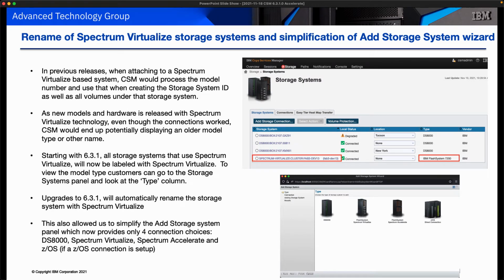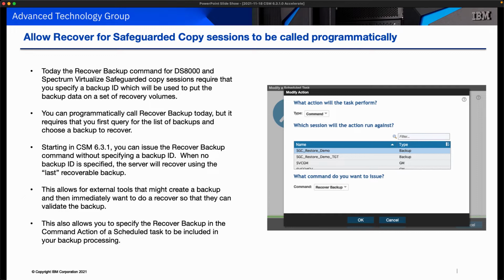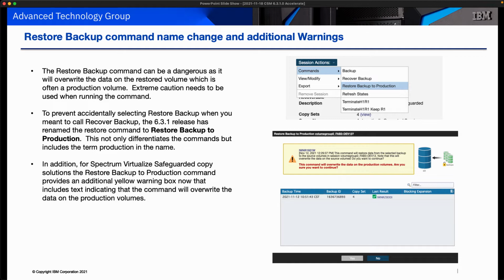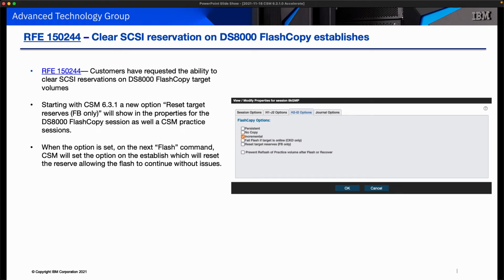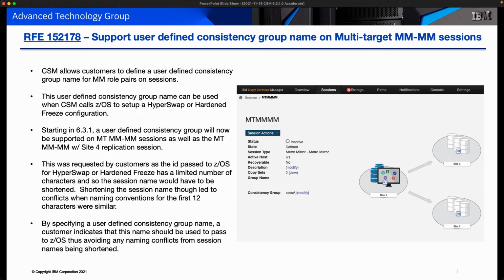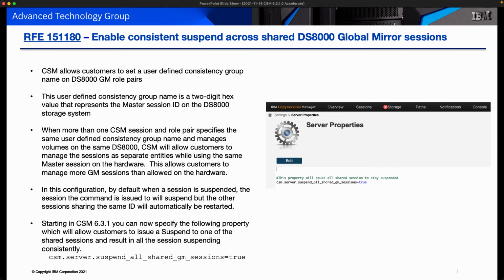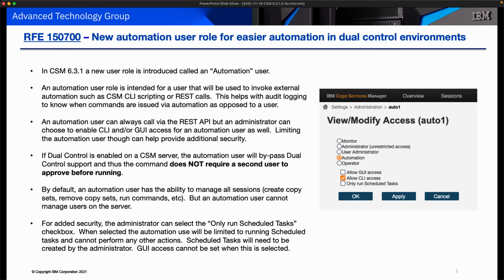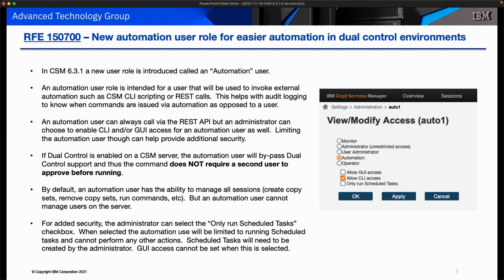What's New in IBM Copy Services Manager 6.3.1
00:26 - Rename of Spectrum Virtualize storage systems and Simplified Add Storage wizard
04:35 - Allow Recover for Safeguarded Copy sessions to be called programmatically
06:56 - Import custom certificates from GUI for HTTPS connections
09:25 - Restore Backup command name change and additional Warnings
11:18 - Support Restore to Production to Remote Copy Secondary
13:55 - RFE 152941– Support for AIX 7.3
14:26 - RFE 150244 – Clear SCSI reservation on DS8000 FlashCopy establishes
15:56 - RFE 140441– New Scheduled Task action to check DS8000 GM RPO
18:55 - RFE 152178 – Support user defined consistency group name on Multi-target MM-MM sessions
23:36 - RFE 151180 – Enable consistent suspend across shared DS8000 Global Mirror sessions
26:35 - RFE 150717 – Allow programmatic server backup and log package create with download
28:35 - RFE 150700 – New automation user role for easier automation in dual control environments